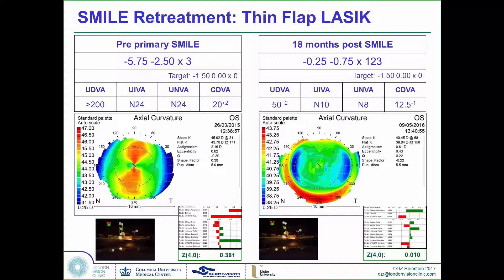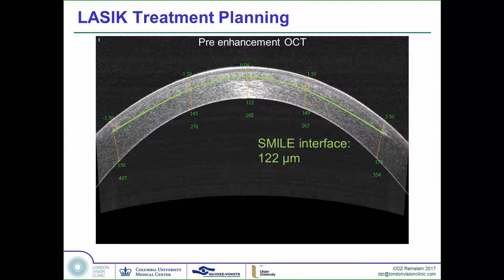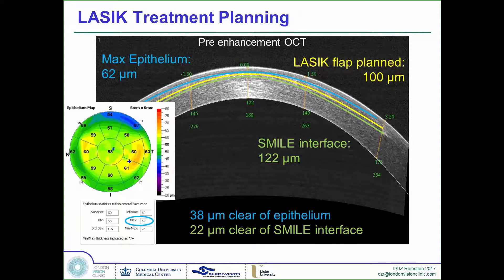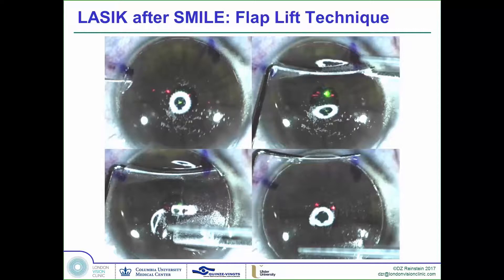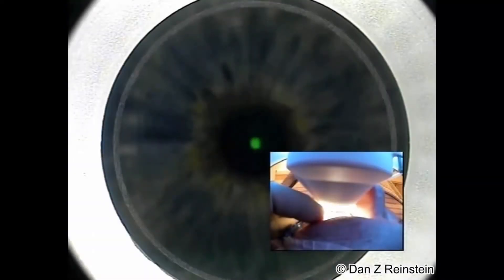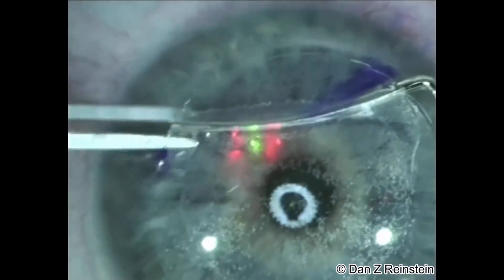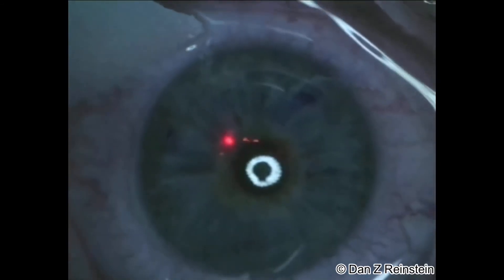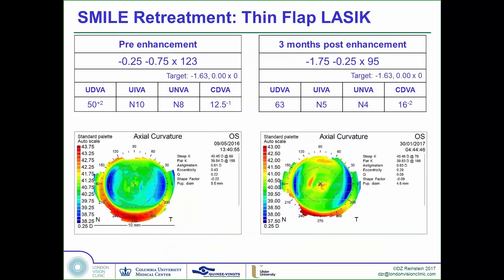Example of LASIK over SMILE using the flap lift surgical technique to avoid the incisions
This video is featured as part of the textbook:
The Surgeon's Guide to SMILE: Small Incision Lenticule Extraction, by Dan Z. Reinstein, MD, Glenn I. Carp, MBBCh, and Timothy J. Archer, MA(Oxon), all of London Vision Clinic

Video 13 A1: Example of LASIK over SMILE using the flap lift surgical technique to avoid the incisions

This is one of over 200 expert videos included with Dr. Reinstein's text.

The Surgeon's Guide to SMILE is designed as a surgical video-fellowship, focusing on the granular details of every aspect of patient preparation and management with special attention to how to perform a perfect routine SMILE procedure. The protocols and methods are sourced in both the published scientific evidence and the extensive experience and expertise of the authors. It also includes tips and tricks of how to manage the full range of possible scenarios and complications that can occur during and after a SMILE surgery. Each process described in the book is accompanied by at least one, and in many cases numerous, narrated video examples.